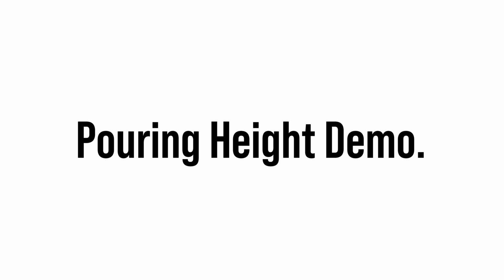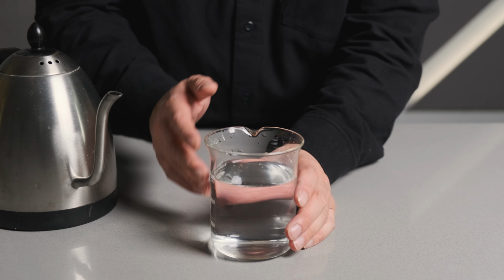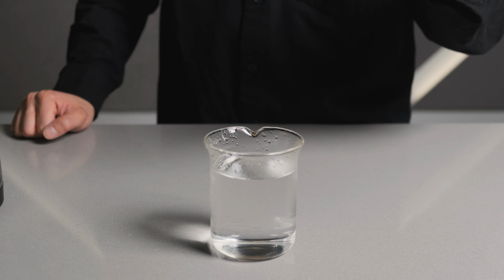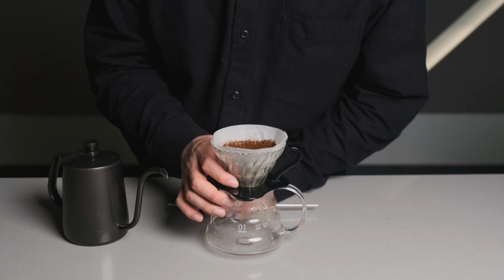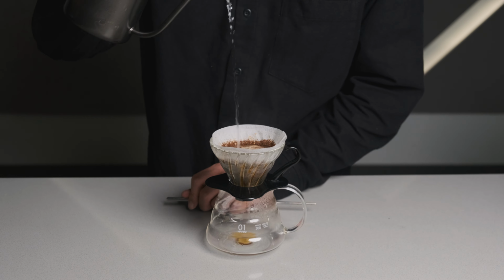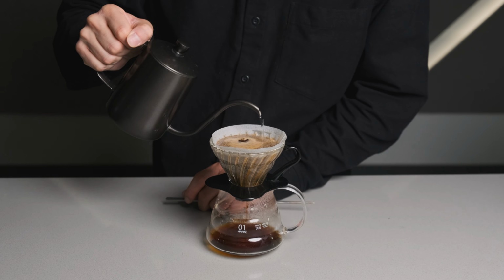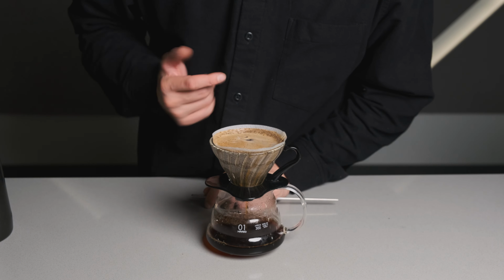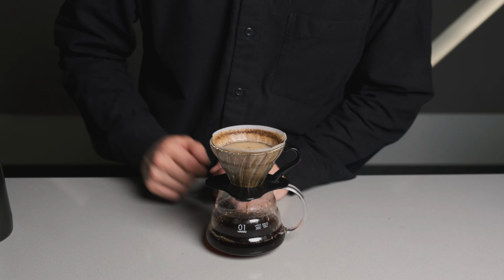Pour Over Coffee Discussions: Pouring Height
Let us know what you want to see in the next video.

TIMESTAMPS:
0:00 Intro
0:52 What does pouring height affect?
1:29 Pouring Height Demo
2:20 Applying the Technique
4:07 Dripper Size
6:42 High to Low Demo
8:59 Conclusion